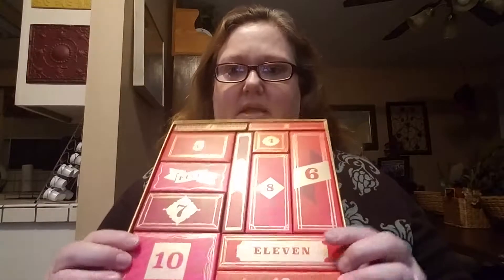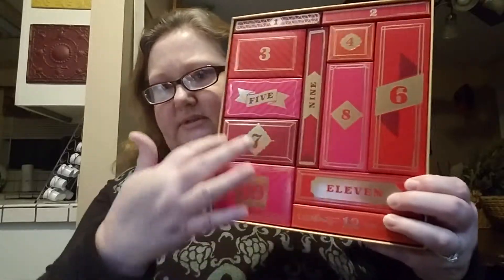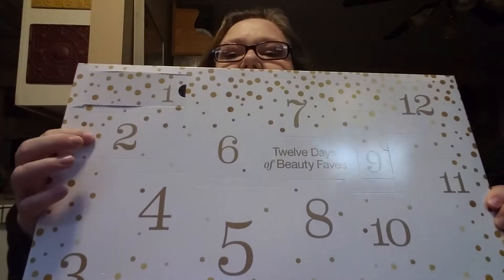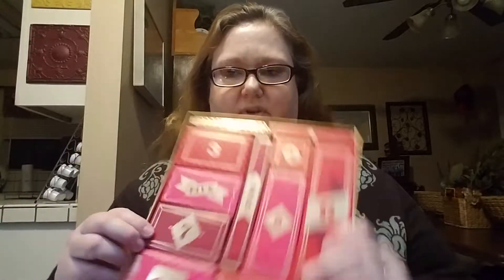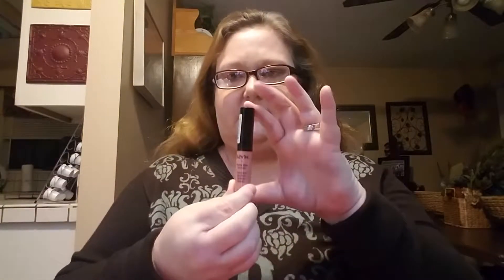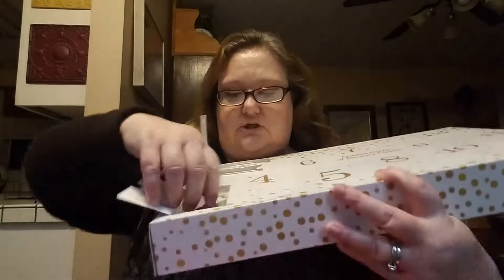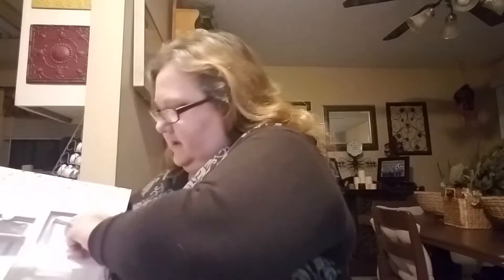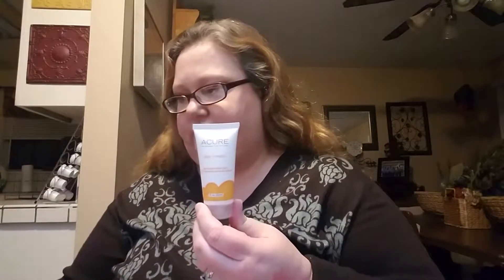12 Days of Christmas Ulta Beauty Advent vs Target Beauty Faves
12 Days of Christmas Ulta Beauty Advent vs Target Beauty Faves